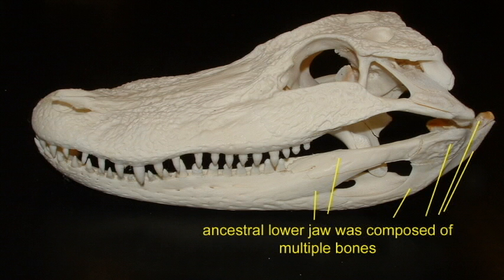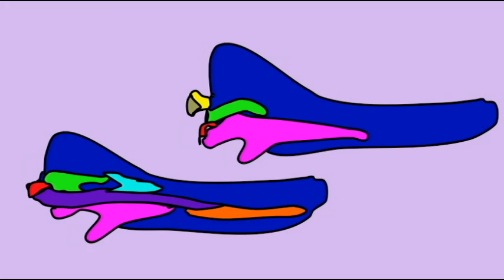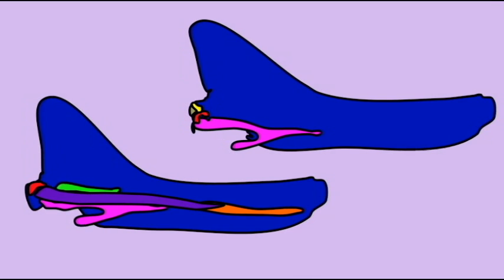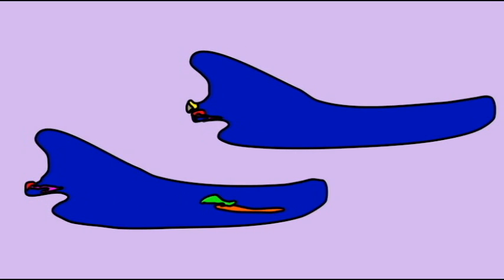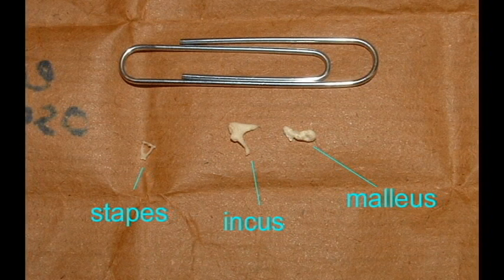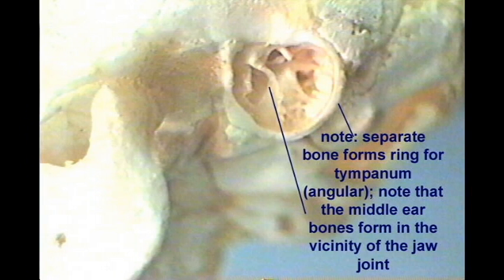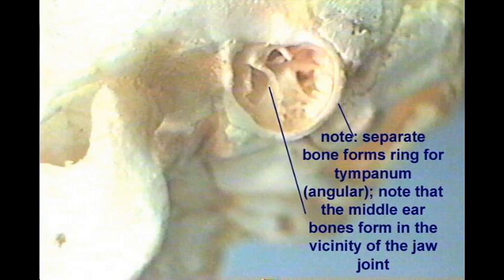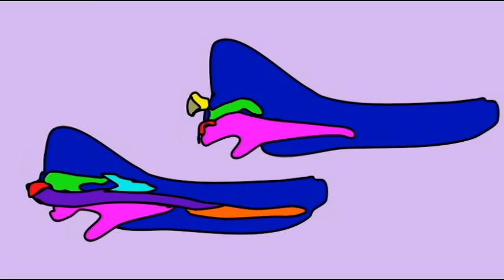PL3_MAMMALIAN JAW EVOLUTION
MAMMALIAN JAW EVOLUTION